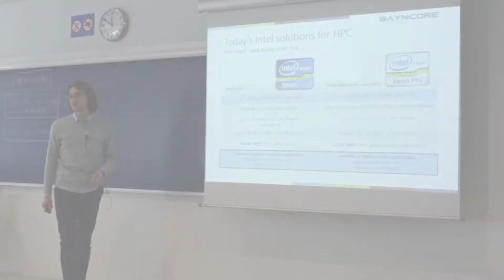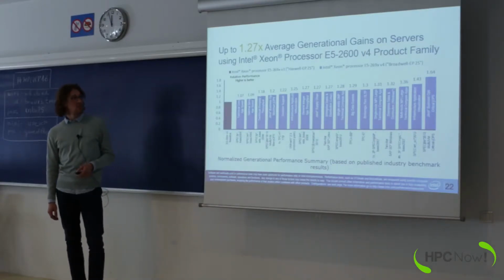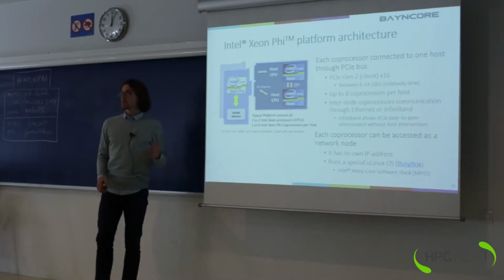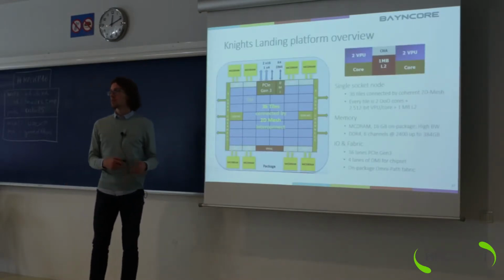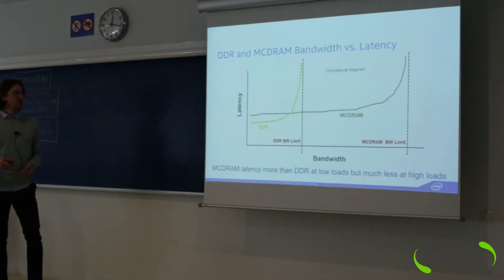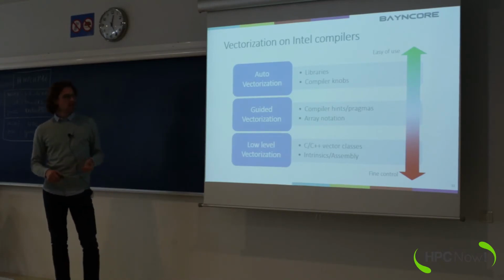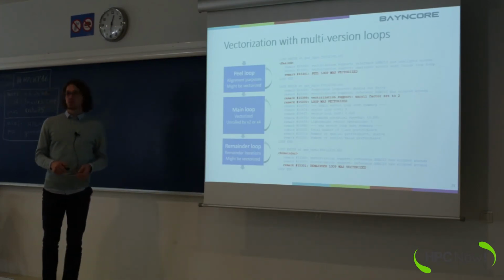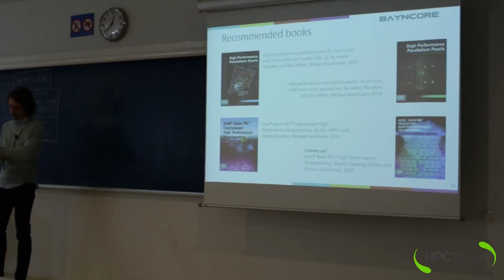Janko Strassburg (Bayncore Ltd.) - A closer look at Intel Xeon and Xeon Phi (KNL) for HPC developers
This session will present the latest HPC processors from Intel, Intel Xeon (Broadwell) and Xeon Phi (Knights Landing, KNL), from the perspective of HPC software developers, focussing especially on vectorization as well as performance optimization best practices and tools.